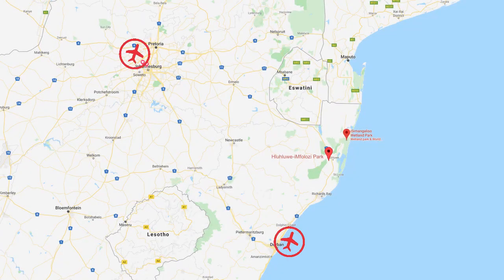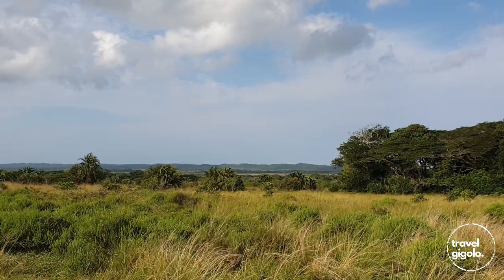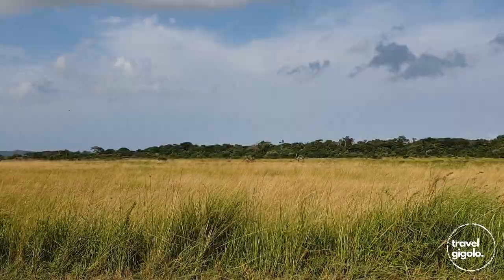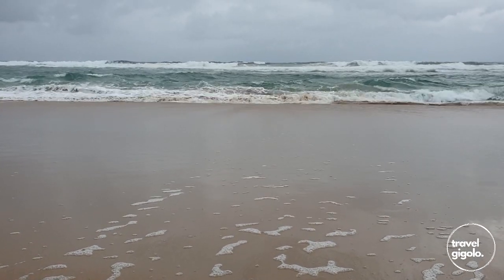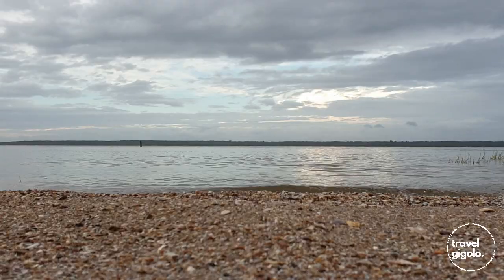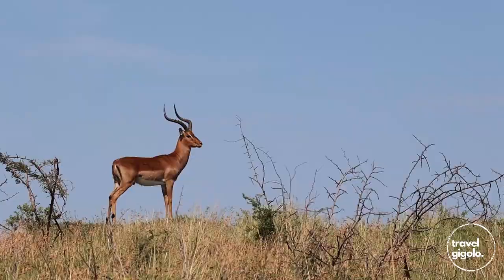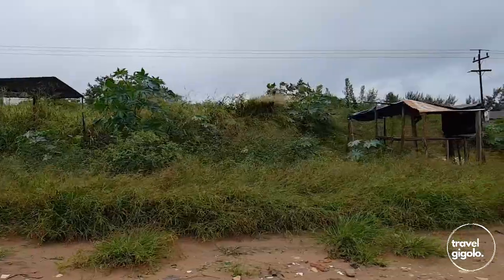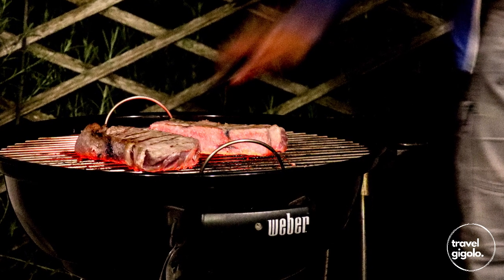Travel Review: iSimangaliso St Lucia Estuary & Hluhluwe-iMfolozi (South Africa Self Drive)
We visit iSimangaliso Wetland Park near St. Lucia, as well as Hluhluwe-iMfolozi Game Reserve during a long weekend trip to Northern KZN. Enjoy our travel review.

iSimangaliso Wetland Park is a declared Ramsar site, as well as South Africa's very first World Heritage Site.

Hluhluwe-iMfolozi Game Reserve, a Big 5 park, is the oldest proclaimed reserve in Africa.

Both are well worth a visit, and should definitely be added to your South Africa travel & adventure list.